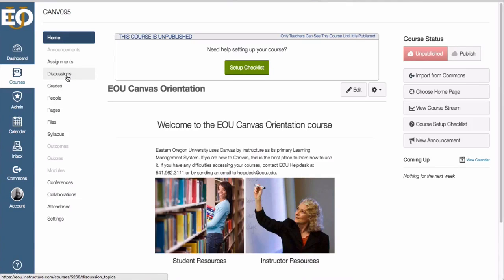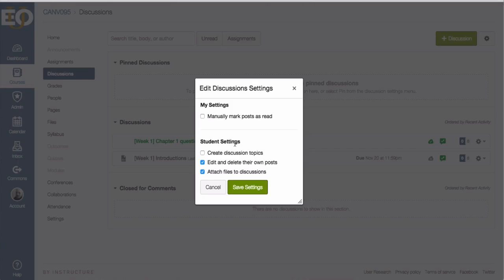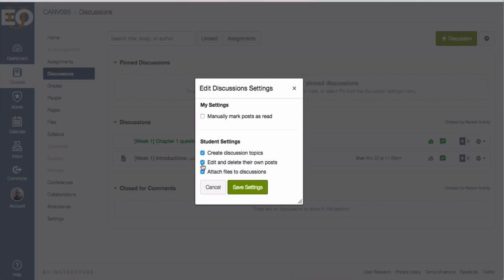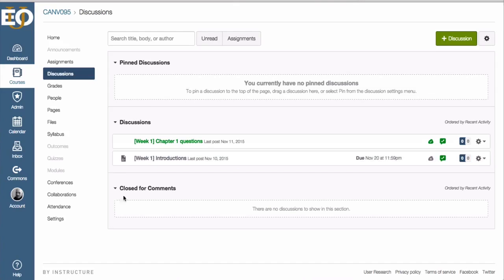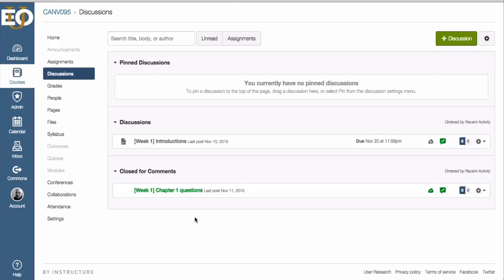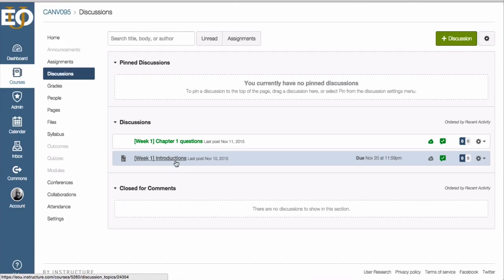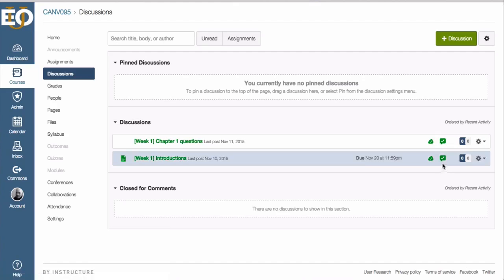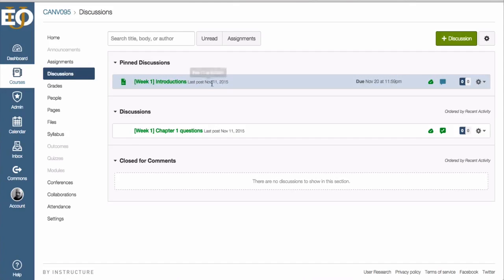Discussions Guide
Basic intro on how to create discussions.